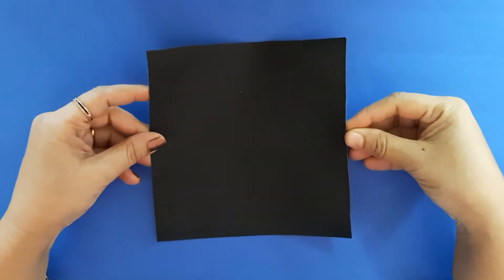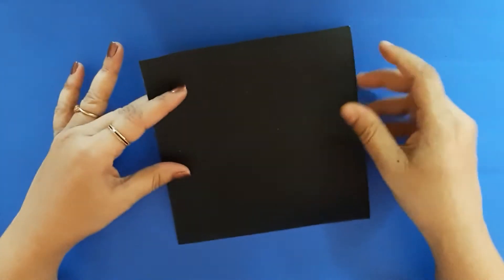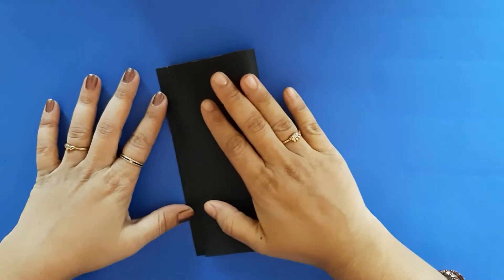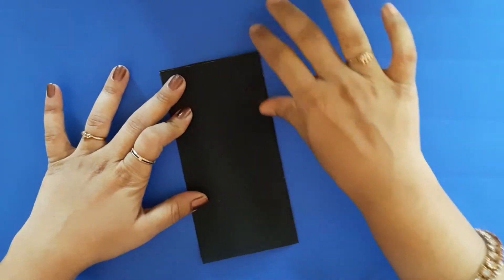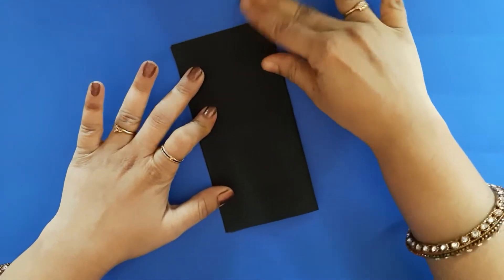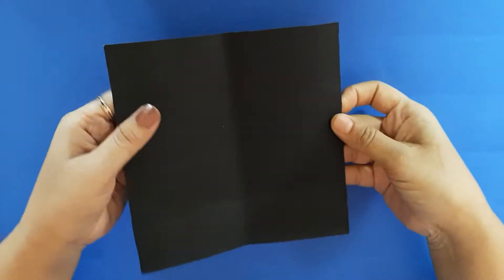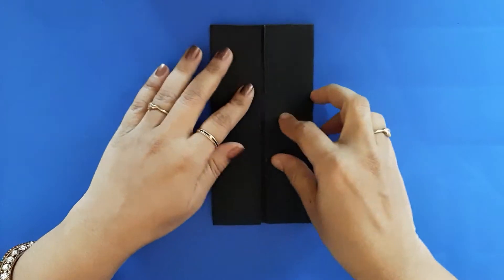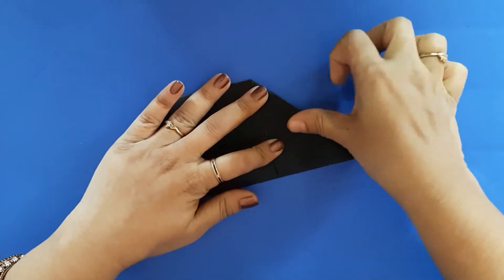just in 2 minutes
Mobile stand with paper cardboard.